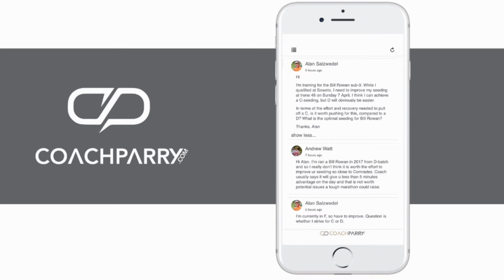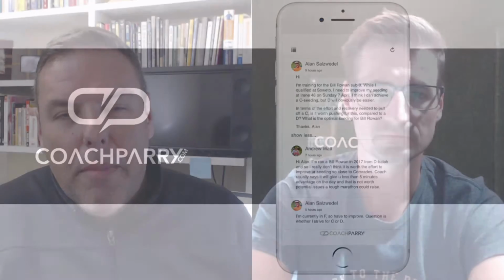Comrades Seeding - Should you be chasing a better one now?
In this video, Lindsey and Brad discuss whether or not you should be chasing a better Comrades Marathon seeding by racing a marathon or ultra marathon at this stage in your training...